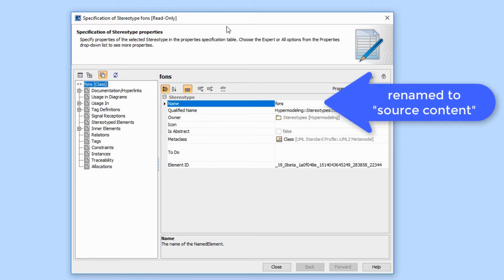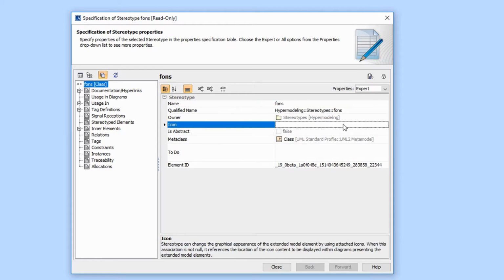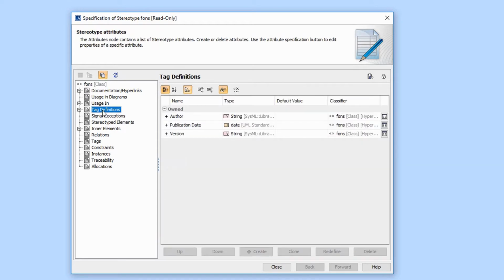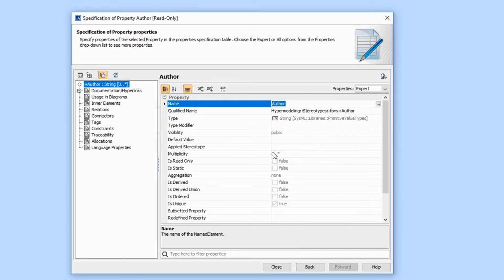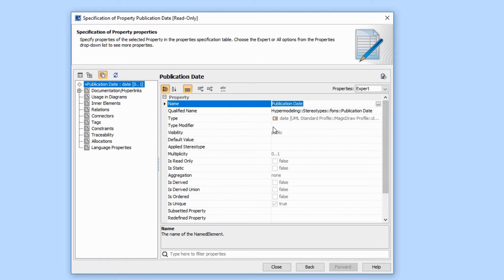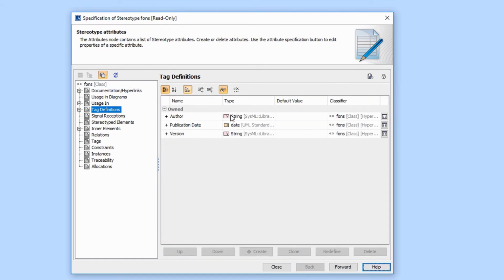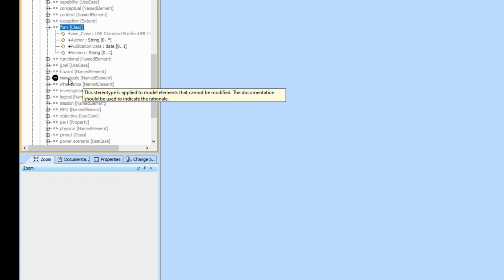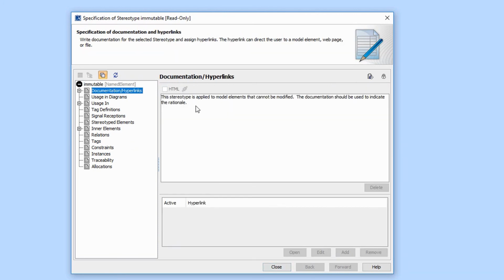MagicDraw User Interface: Stereotypes And Tags